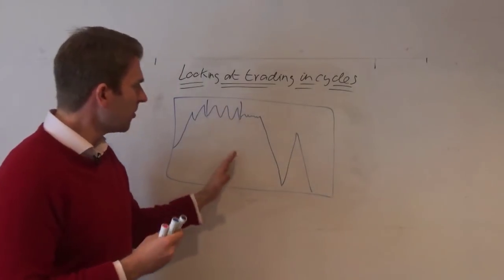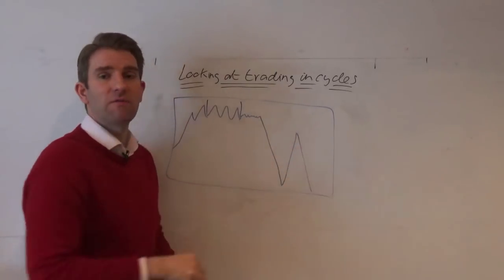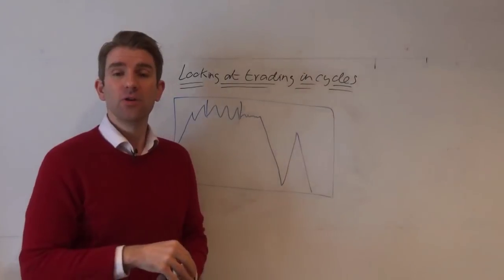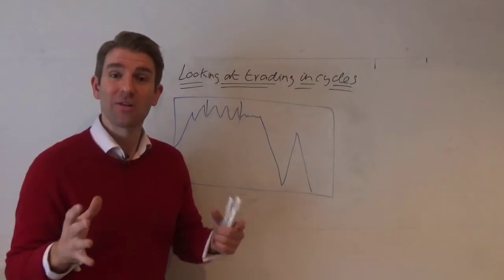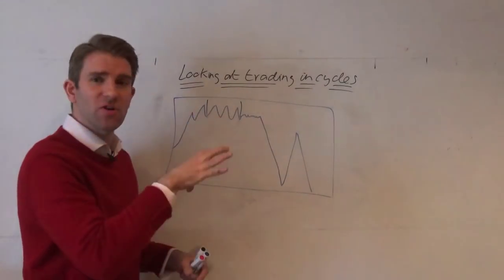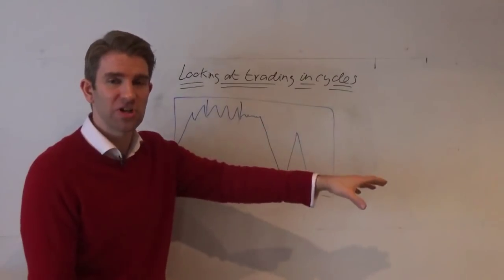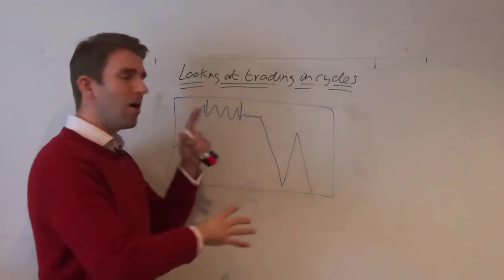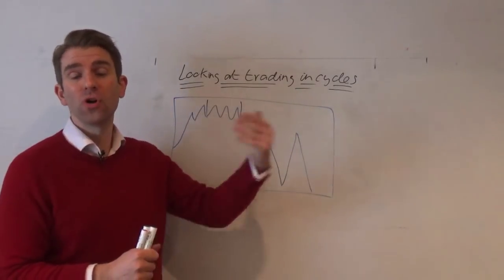Use the Right Trading Strategy in the Right Market Conditions! 🙂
Trading in cycles. Has your trading strategy stopped working?  Let's discuss.  The market will move from different type of conditions.  Redoing.

We could have a range expansion when momentum is moving the market, we will have opportunities range bound and times when it will go very quiet..etc These are different phases and cycles in the markets and we even get these cycles intraday.  We get the open which is generally going to be a range expansion finding some values where buyers and sellers are coming in, then you have the mid-day stage when most traders are waiting for the USA markets to open and then you get the afternoon move.  We also get the same on daily charts and you need to make sure you're using the right tools for the job.   If you're trading range expansion the last thing you're doing is trying to fade new highs - range expansion mode is price moving thru highs or lows and continuing so you would need to use a strategy that gets you onboard that momentum.  If the market is range trading you won't be looking to buy new highs; you're waiting for the extremes to run out steam and fade these back to the mean reversion.  There is nothing more frustrating trying to force your strategy onto a market that is just not happening.